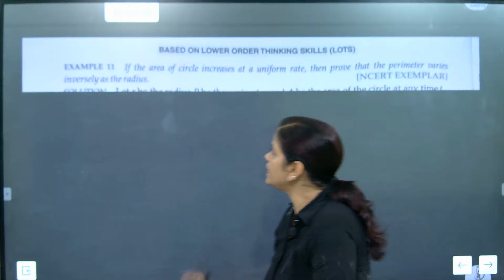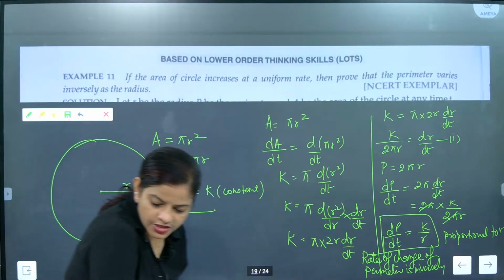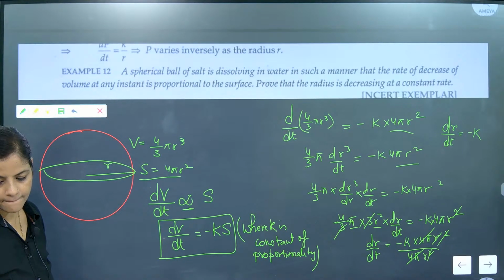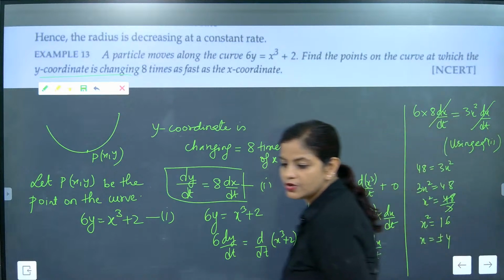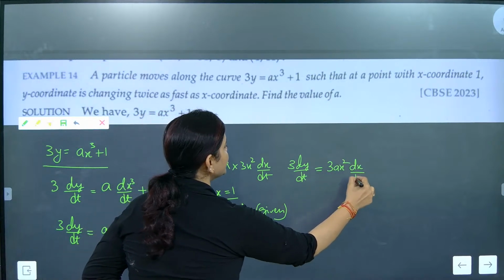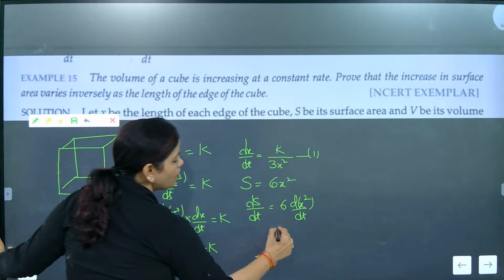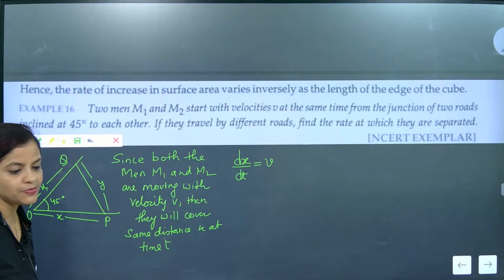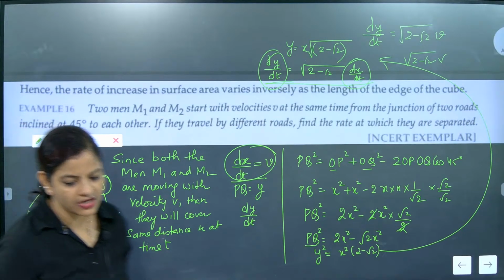APPLICATION OF DERIVATIVE CLASS 12 MATHS